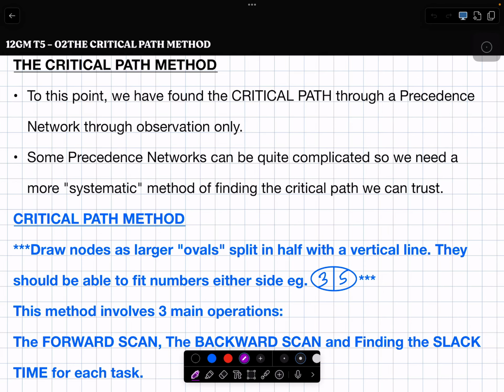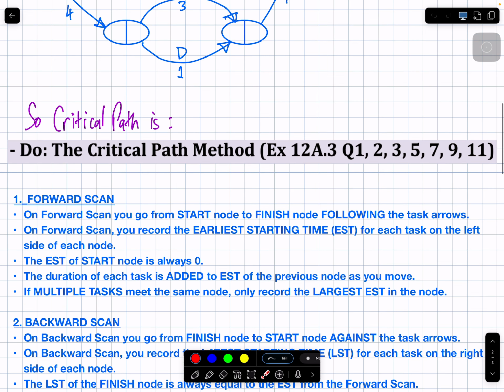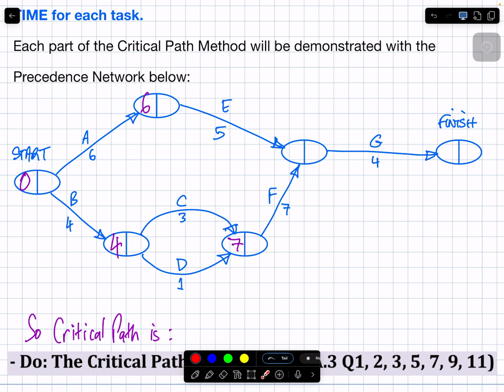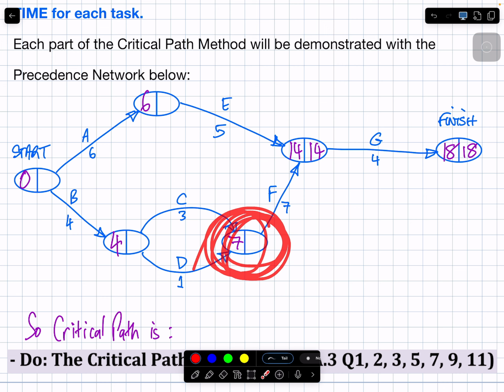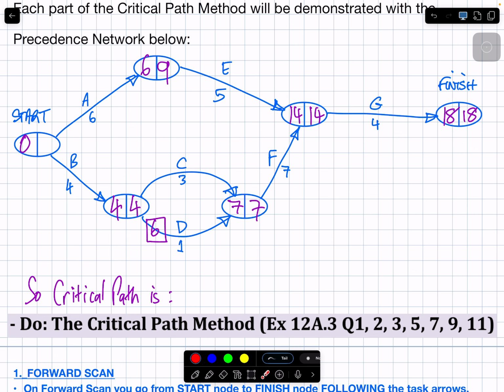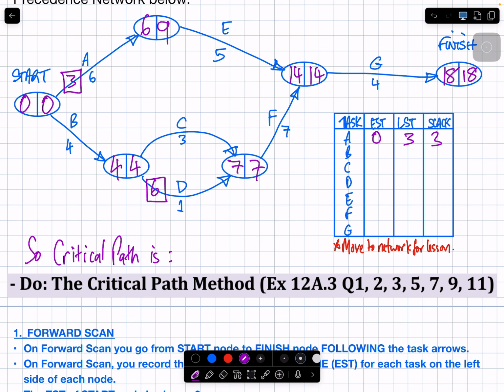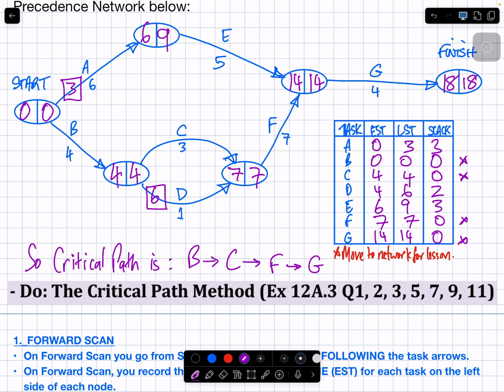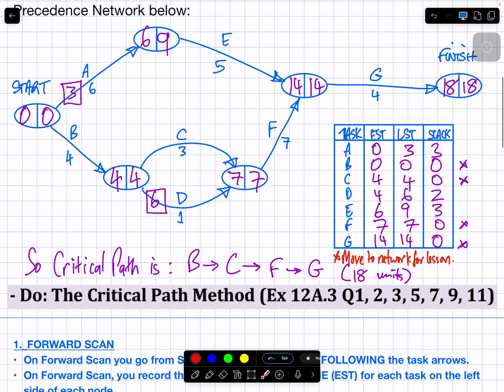12GENMA - Critical Path Method (2025)